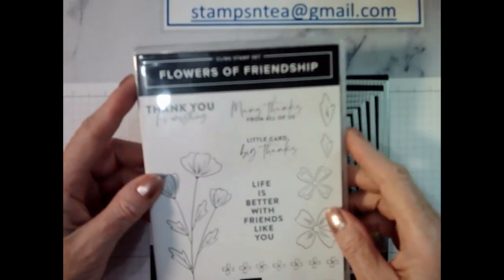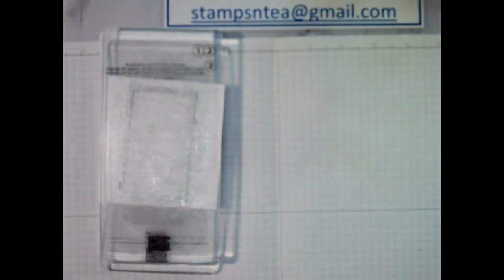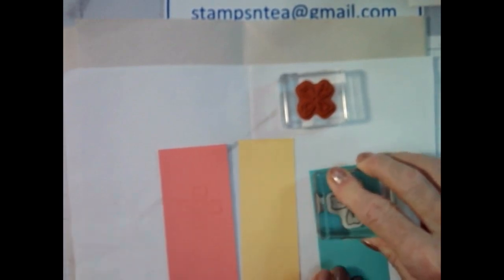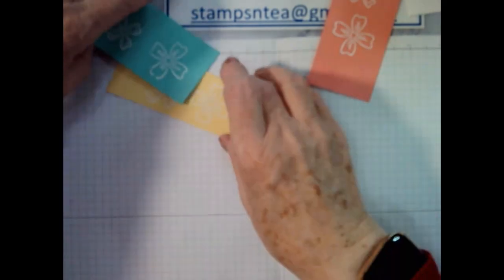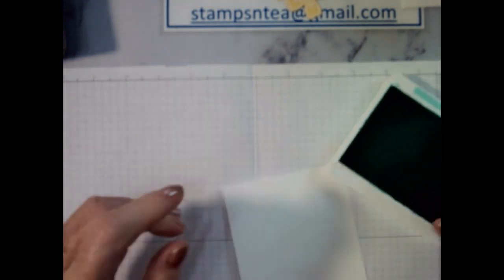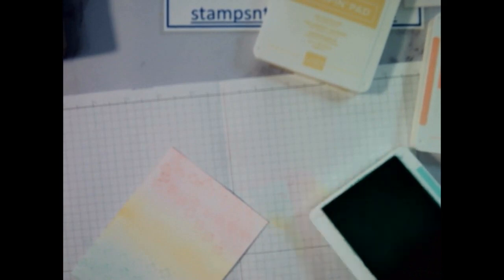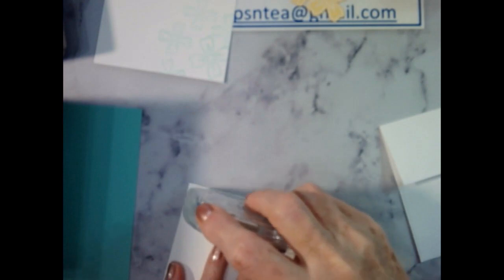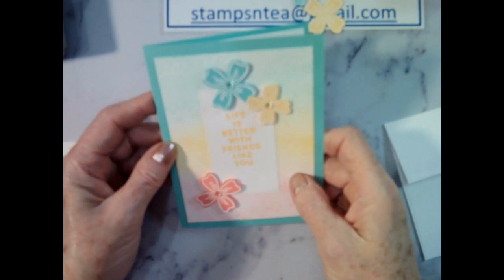Mar 27, 2023 Flowers of Friendship